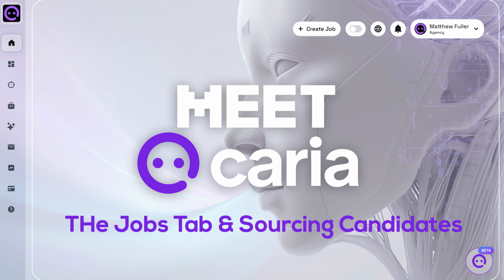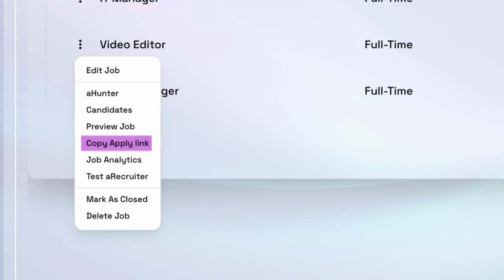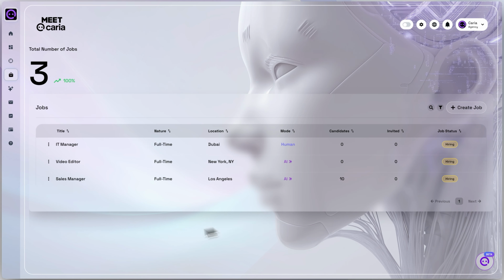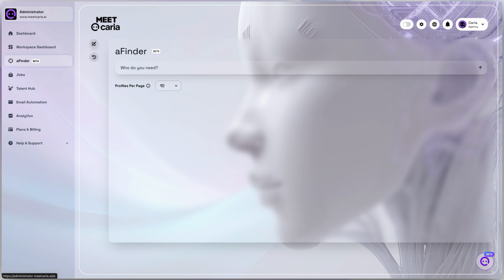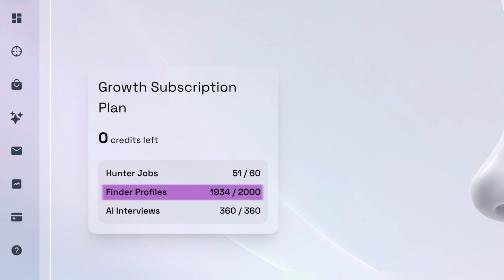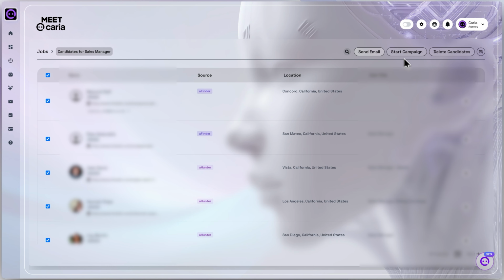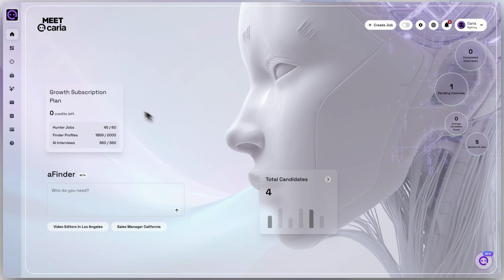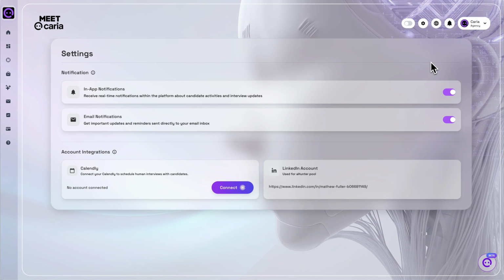Meet Caria - Tutorial 04 - The Jobs Tab and Sourcing candidates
In this tutorial, I’ll show you how I manage your jobs and source candidates for you inside the Jobs tab.
In this video, you’ll learn how I:
• Use aHunter to source candidates directly through LinkedIn
• Export candidates into my platform for review
• Use aFinder to discover talent beyond LinkedIn
• Organize and manage candidates inside each job
• Launch LinkedIn outreach campaigns safely
• Handle connection limits and best practices
• Run AI interviews — or schedule human interviews using your connected Calendly
By the end, you’ll understand exactly how I build and automate your candidate pipeline — so you can focus on hiring decisions.